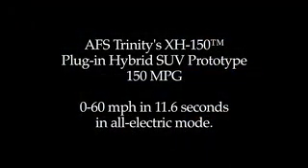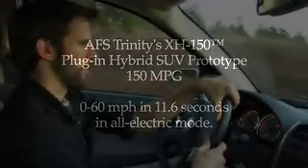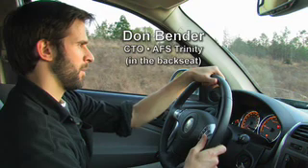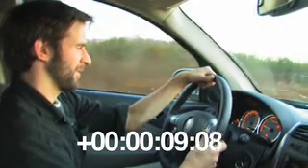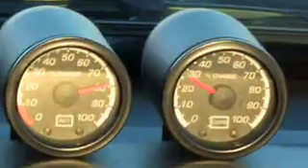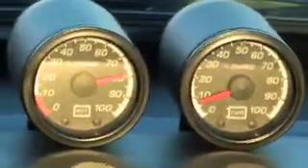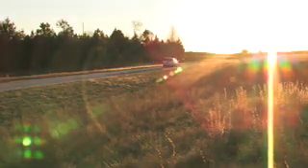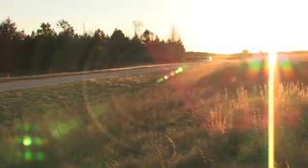Extreme Hybrid 0-60 in 11.6 seconds (all electric mode)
This is a raw first-hand look at the XH-150™ Extreme Hybrid™ SUV during a 0-60 mph test in all-electric mode. Taken December of 2007 at Michelin's Laurens Proving Grounds in South Carolina.

150 MPG SUV.

Visit or newly launched FAQs if you have questions!